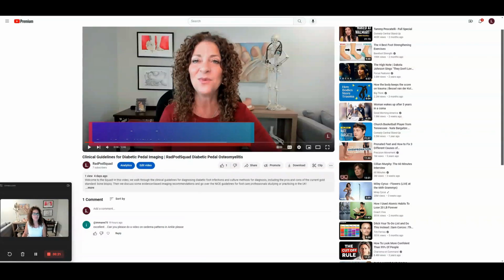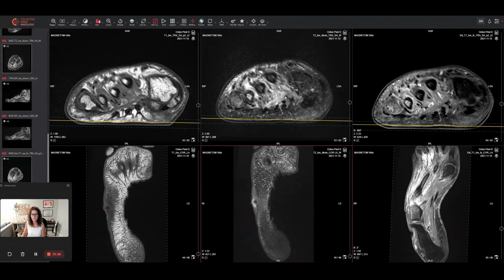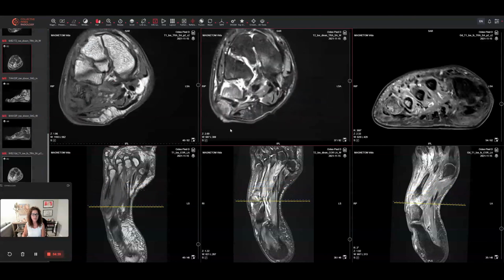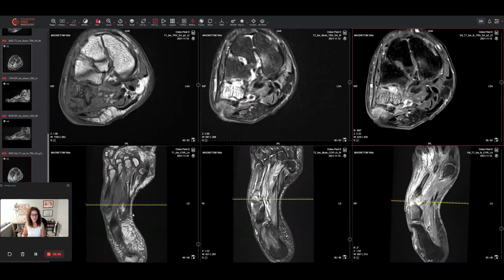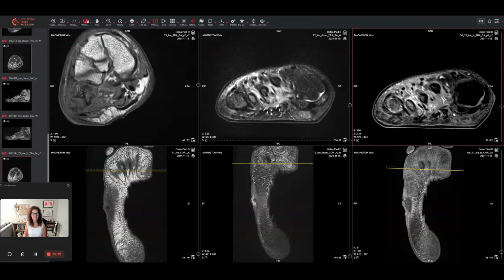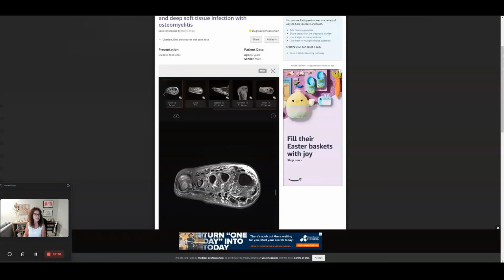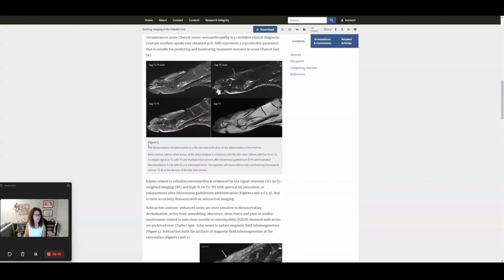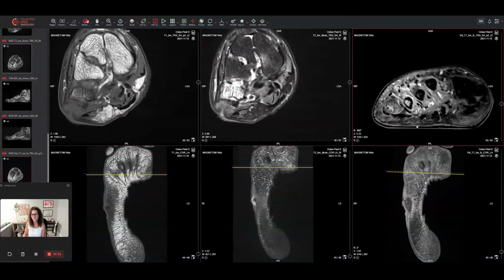Patterns of Skin: Subcutaneous Edema | RadPodSquad Diabetic Pedal Imaging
Welcome to the Squad! In this video, we answer a request from one of our viewers! In it, we dive into a case regarding patterns of edema in the ankle as an expansion of our ongoing series on Diabetic Pedal Imaging. From neuropathic/vasculopathic bland edema to cellulitis to necrosis, MRI can help us differentiate and define our margins preoperatively!